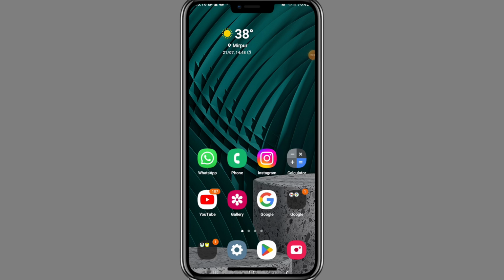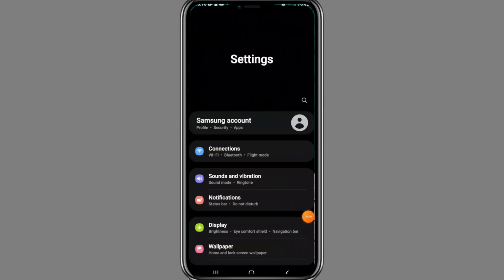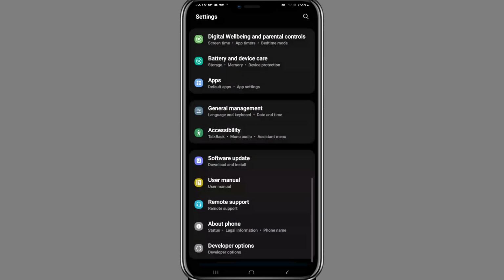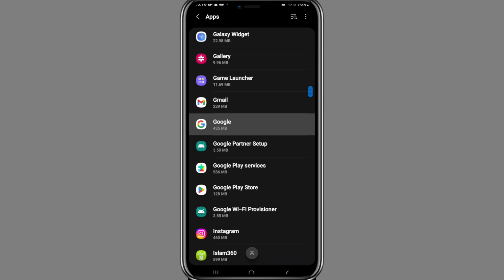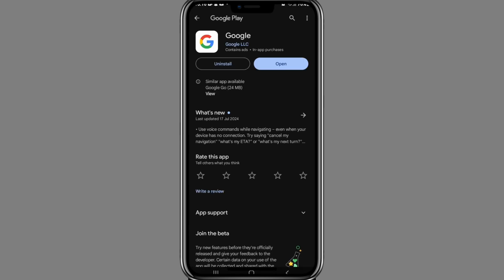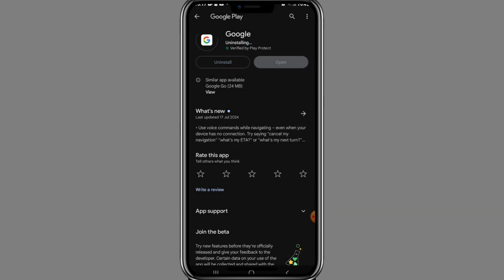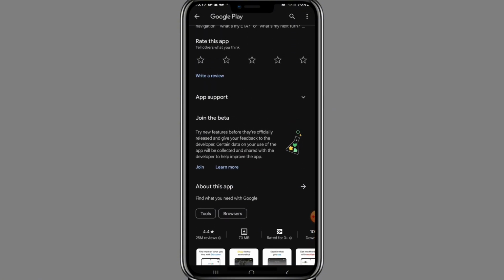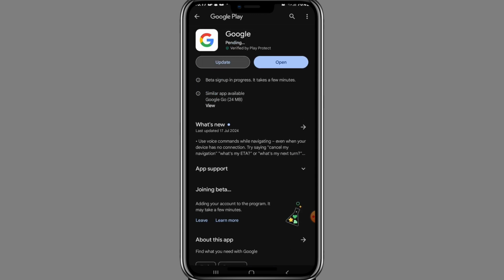How to Become a Beta-Tester in Google Play Store (2024) - Play Beta Games Early Access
Want to get early access to new games and apps on the Google Play Store? This 2024 update tutorial will show you how to become a beta-tester and start playing beta versions of your favorite apps before they’re officially released. Follow these steps to join beta programs and provide feedback to developers.